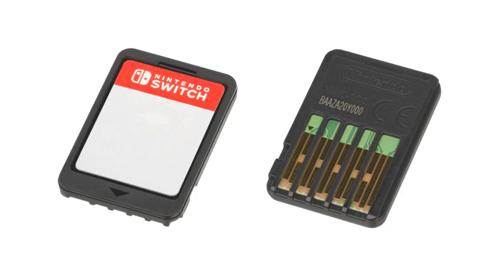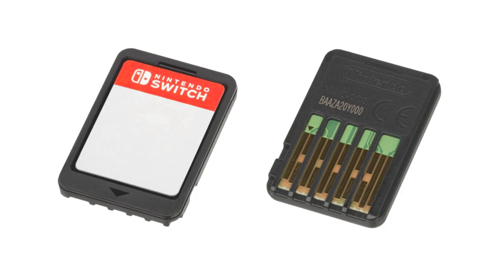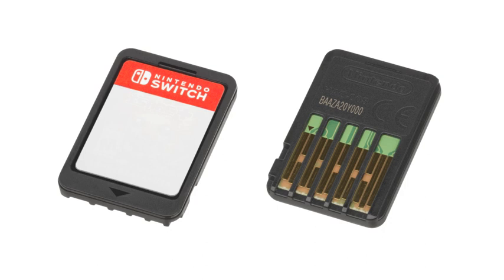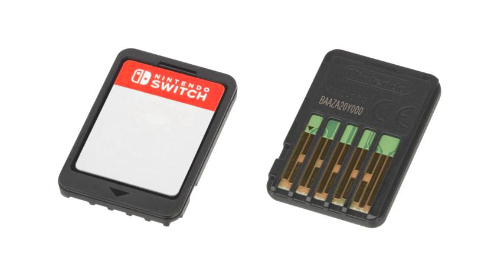Nintendo DS Game Card | Wikipedia audio article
00:00:36 1 Nintendo DS
00:00:46 1.1 Nintendo DS Game Card
00:01:34 1.2 Nintendo DSi Game Card
00:02:59 1.3 Infrared support
00:04:00 2 Nintendo 3DS
00:04:42 3 Nintendo Switch

- Socrates

SUMMARY
A Nintendo game card (trademarked as Game Card) is a cartridge format used to physically distribute video games for certain Nintendo systems. The game cards resemble smaller, thinner versions of the Game Pak cartridges for previous portable gaming consoles released by Nintendo, such as the Game Boy or Game Boy Advance. The mask ROM chips are manufactured by Macronix and have an access speed of 150 ns. The cards contain flash memory, including game data, and a writable portion for saving user data for Nintendo DS and Nintendo 3DS titles.